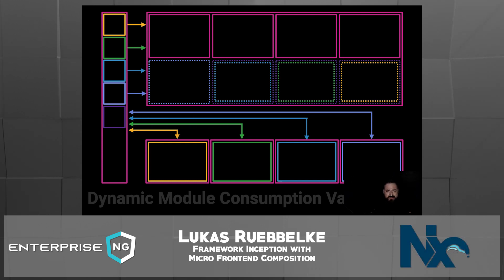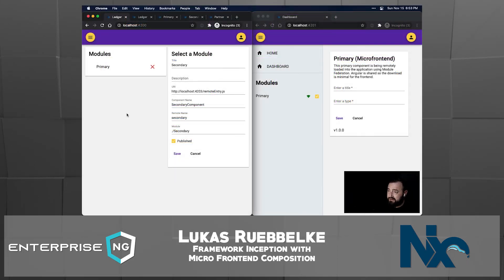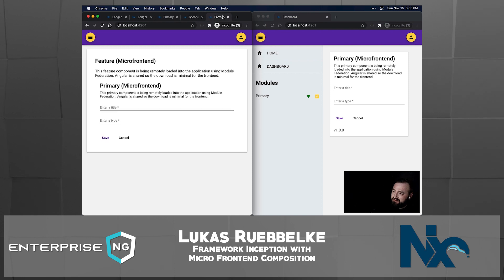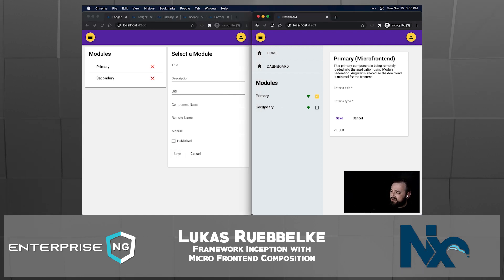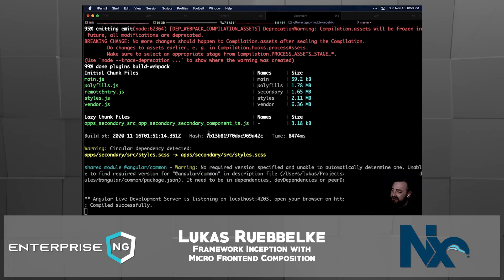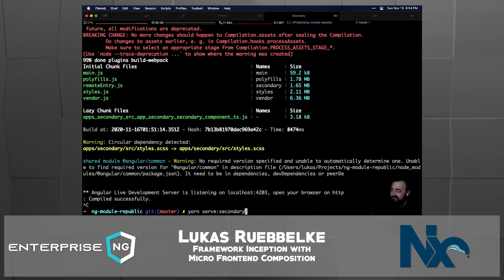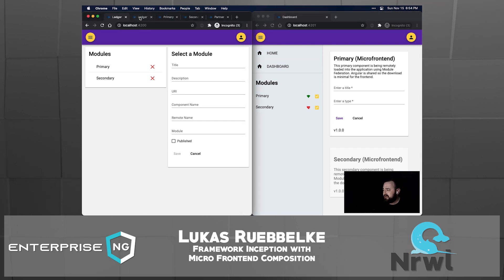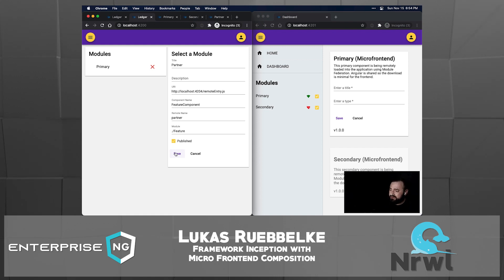Framework Inception with Micro Frontend Composition | Lukas Ruebbelke | EnterpriseNG 2020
Micro frontends solve complex developer problems, but more importantly, they accelerate innovation by giving organizations an incredible advantage through composition at the architecture layer. The future is a world where framework supremacy is a discussion relegated to the sidelines, and achieving business outcomes through composition will become the focus. In this talk, we will see what this looks like in a practical demo and how you can start to apply these ideas to your development efforts.